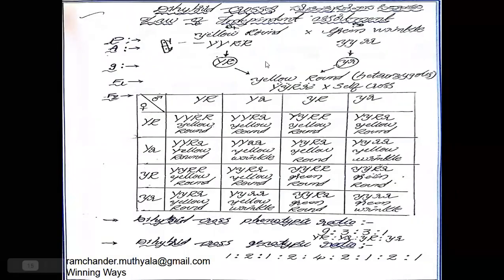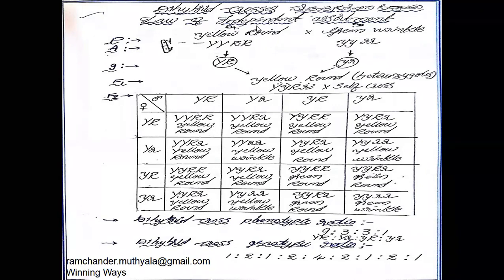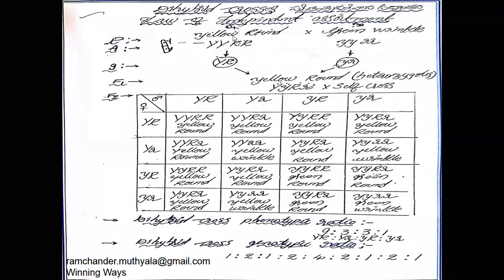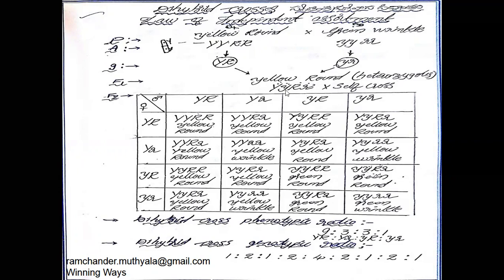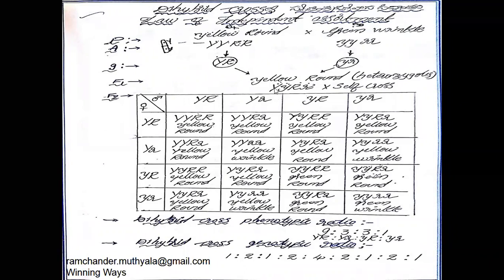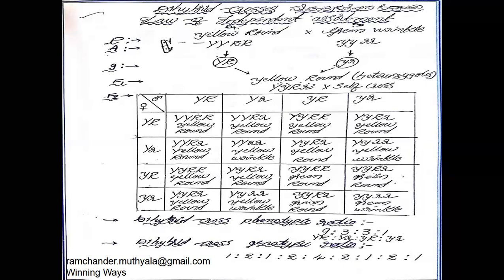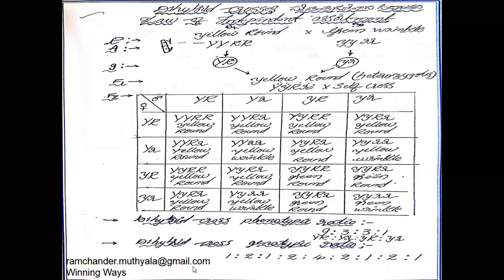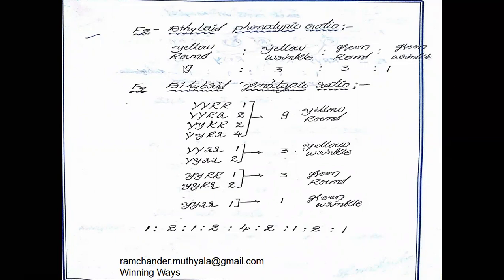The law of independent assortment or Dihybrid cross